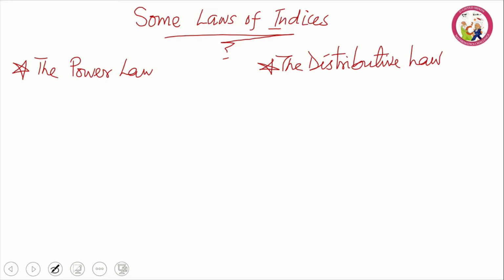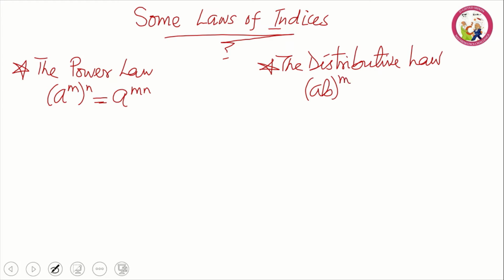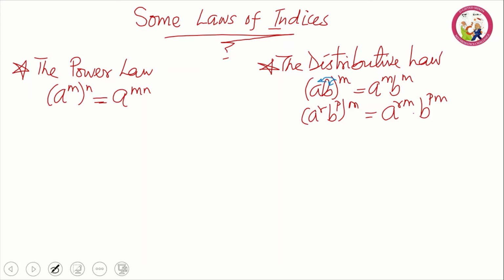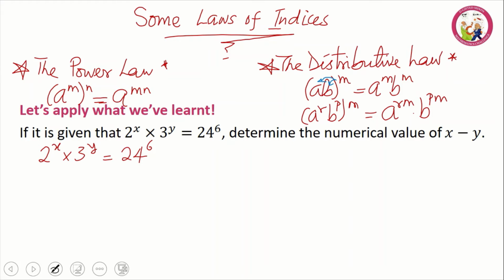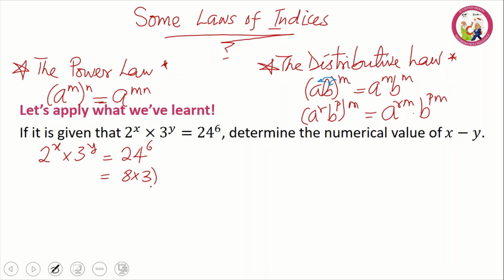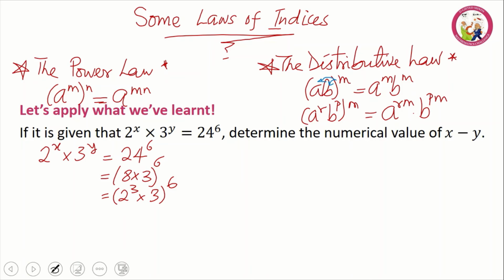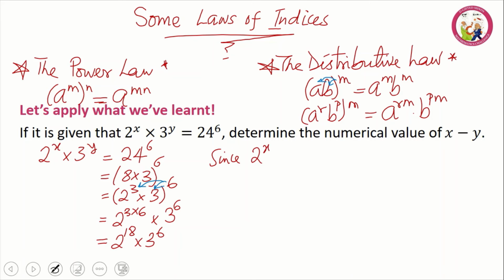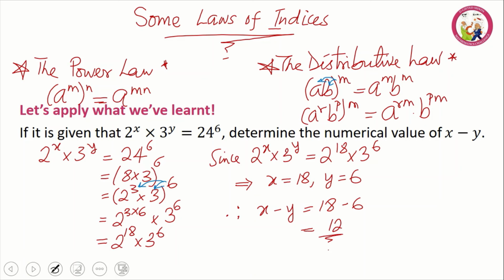Some Laws of Indices - Part 1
In this video, I explained how to apply the power and distributive laws of indices by solving an examination standard question.